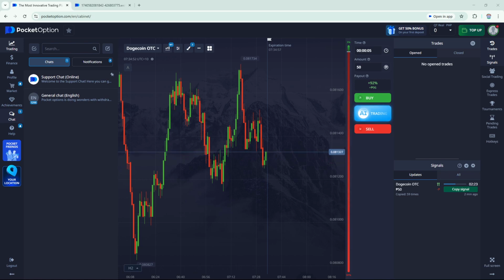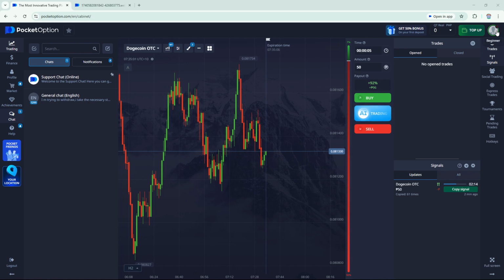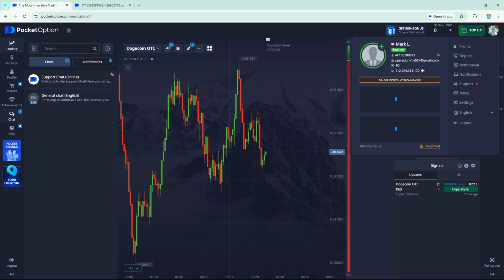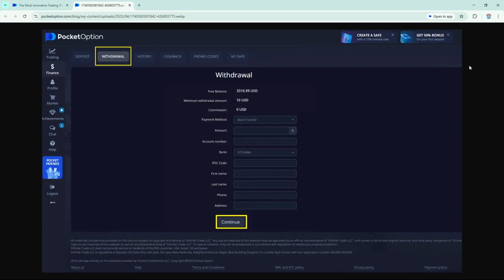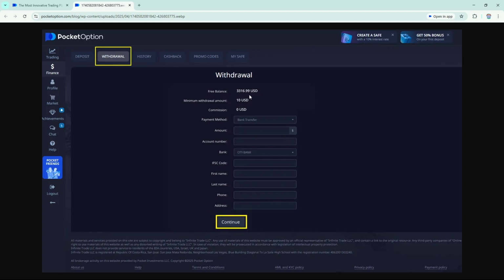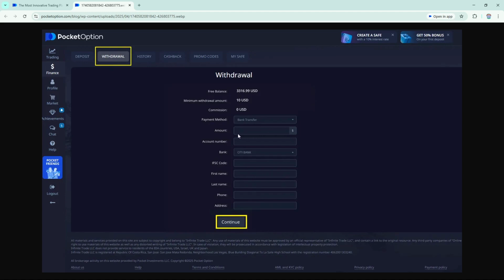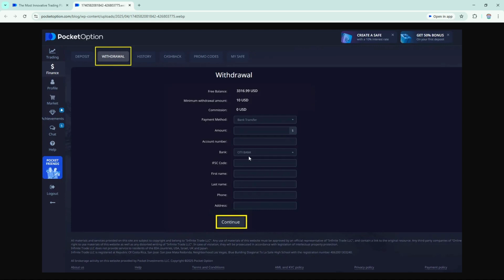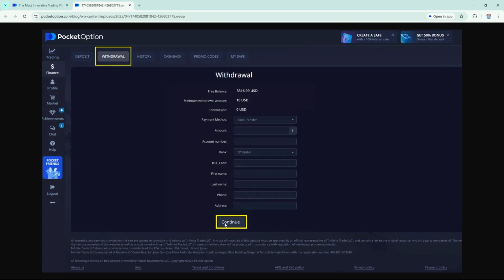How to Cash Out Profits from Pocket Option Safely [2025 Easy Guide]